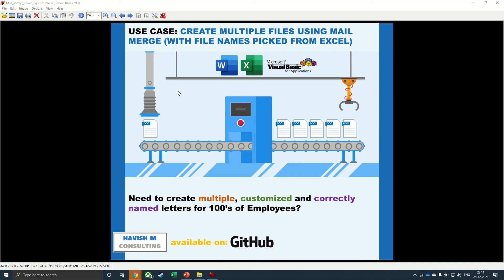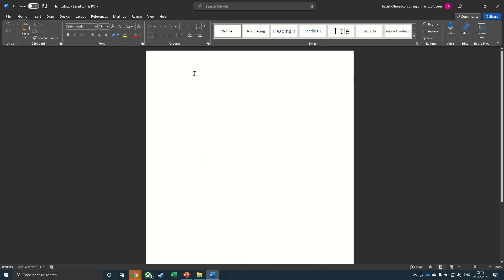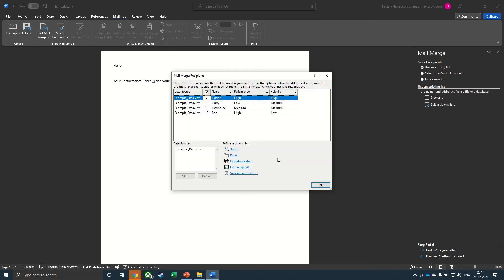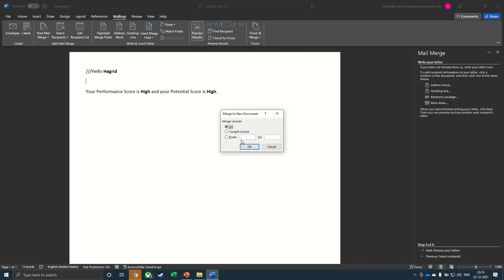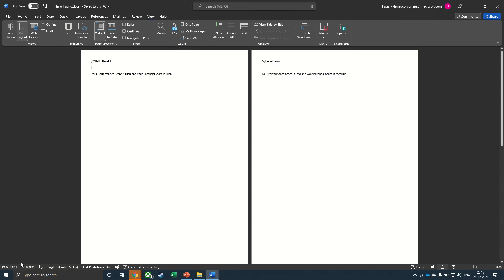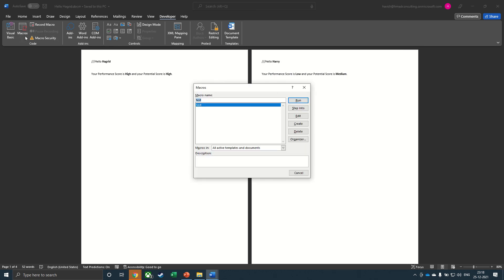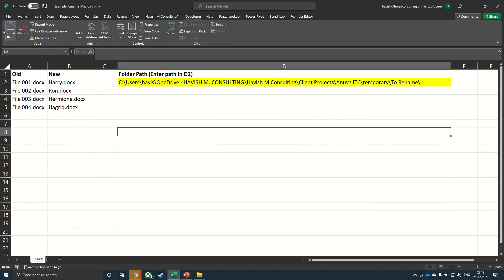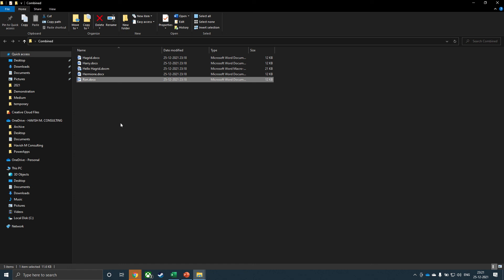Create multiple documents using Mail Merge (with File Names picked from Excel)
# word-mail-merge-automation
Automate creation of 100s of letters with File Names picked from Excel

Bite-sized and Long-form videos on Excel, Power Query, Power Pivot, VBA, Power BI, Tableau, (also Python, R, SQL)

Harvard Online Certified in Data Science
Microsoft Partner | Office Specialist Master | Microsoft Certified Trainer | Microsoft Certified Data Associate
Authored 20 books
40 Under 40 Innovators [Analytics Insight, 2019]
30 Innovative Startups to Watch [CEO Magazine, 2019]
Have run three successful award-winning analytics and market research start-ups

Work has been published in media outlets including Yahoo, The Economic Times, Business Insider, Business Wire, The Week, Businessworld etc
Analytics faculty at IIM ABCLK + Top B Schools
Completed large-scale projects for World Bank, SEBI, Fortune 1000 companies